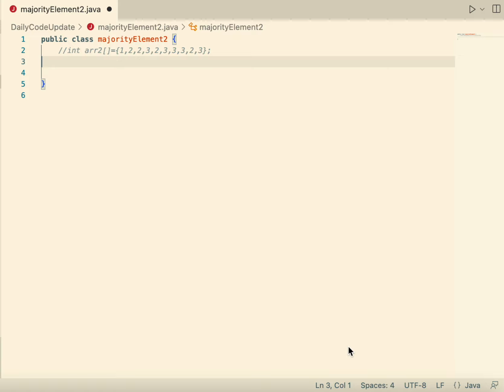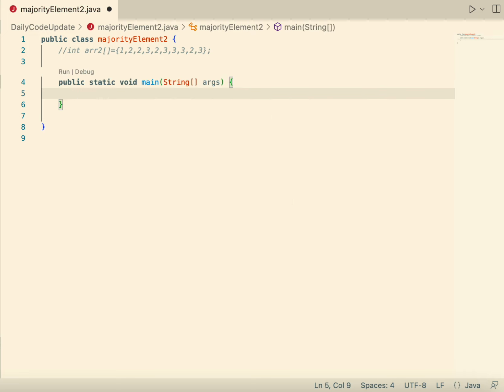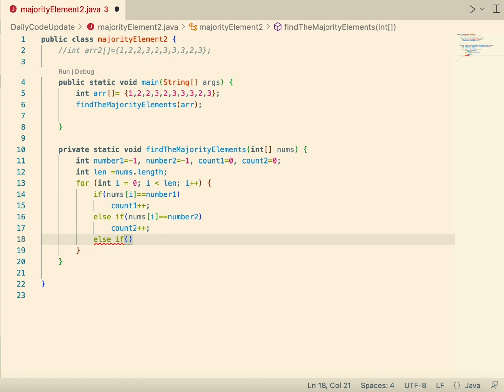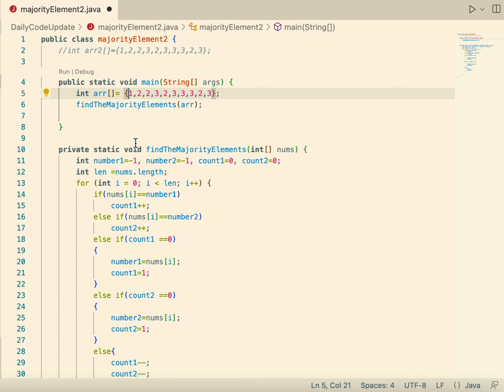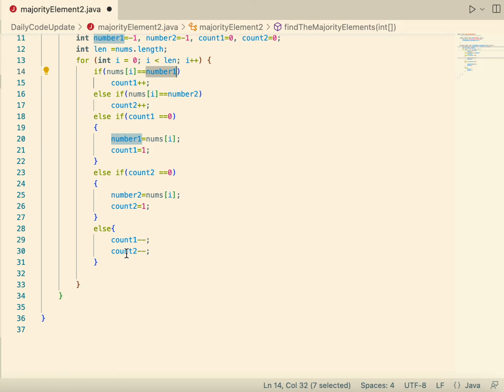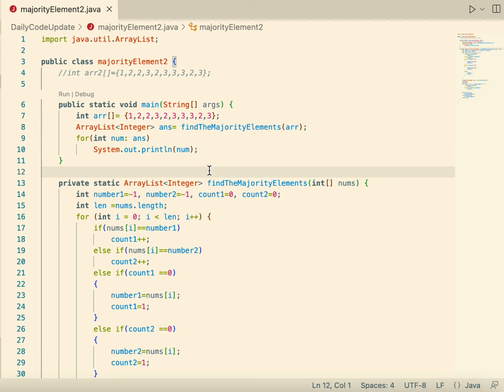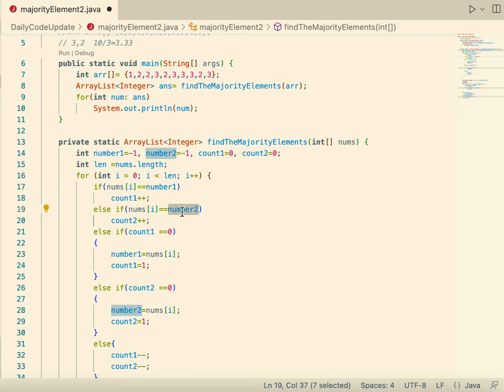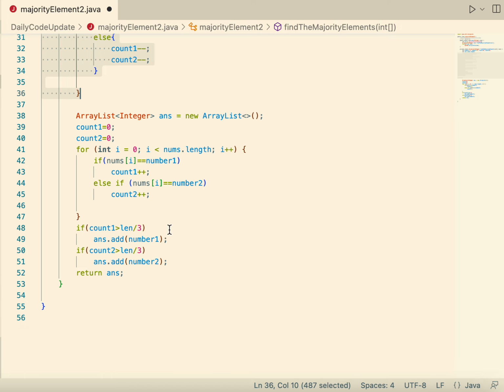Majority Elements which occurs more than floor of N/3 times in the array/list. Java Code.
Hi Everyone ,

Please watch this at 1.5X speed. :-)